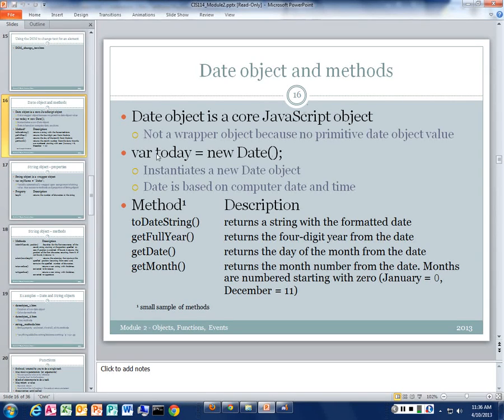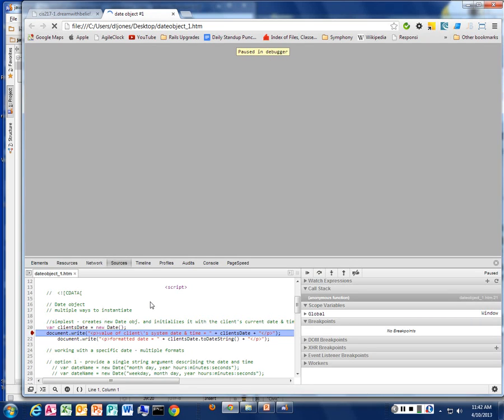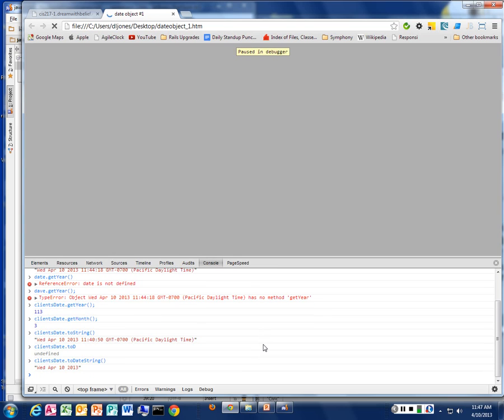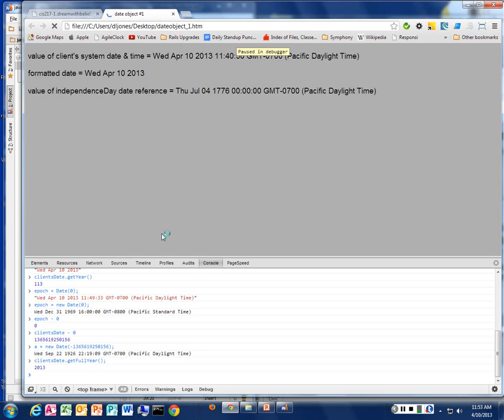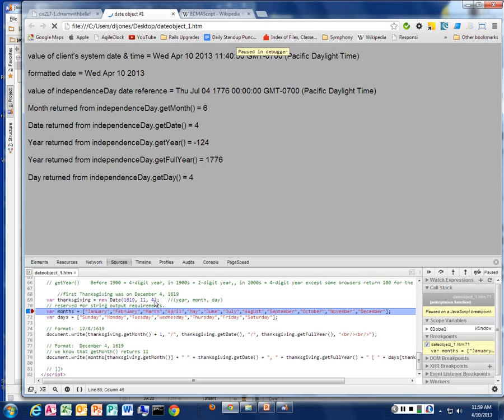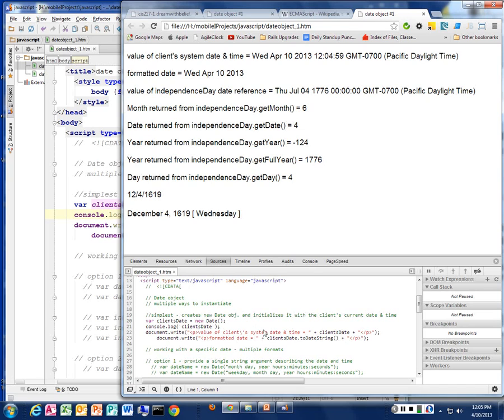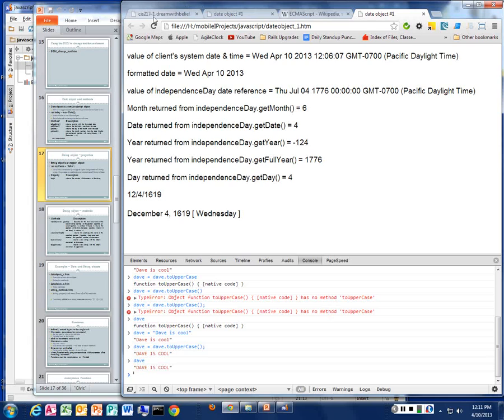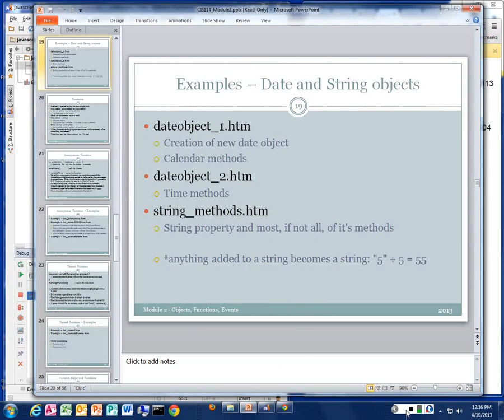Intro to Mobile I - Javascript Lecture - 6.1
a lecture that I did as a substitute for a javascript class.  Talks about some chrome tools, debugging, etc.